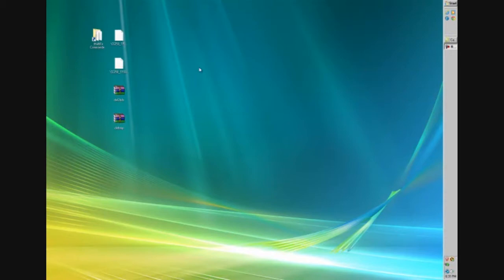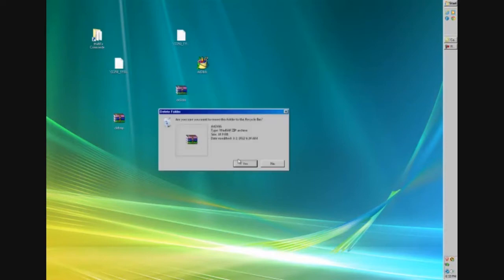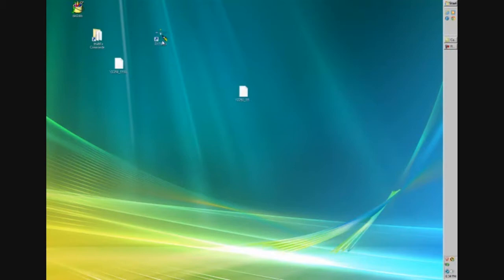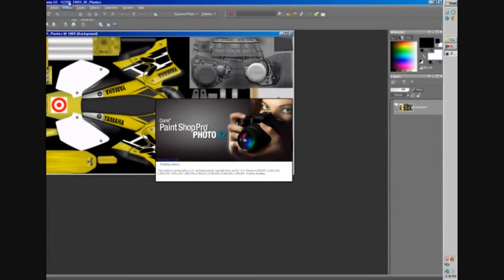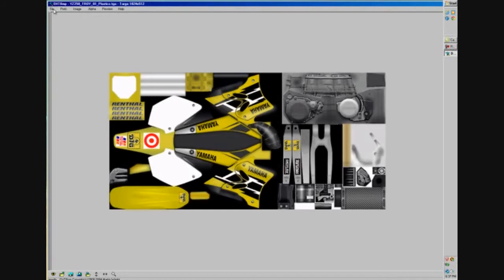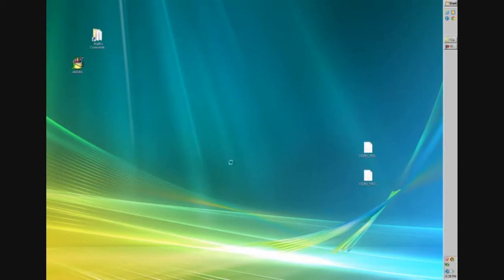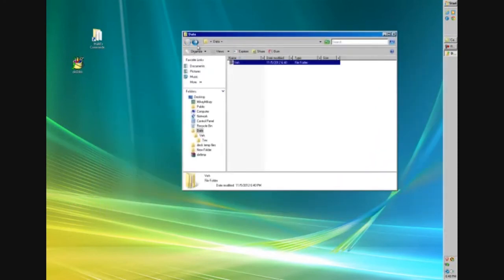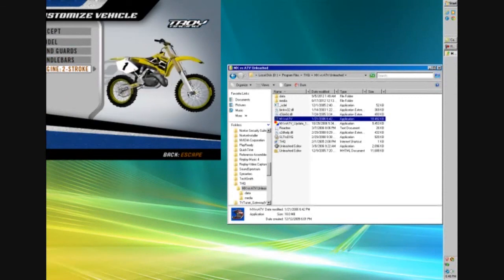How to get Bike Template into game Mx Vs Atv Unleashed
Requested..How to add Bike Template to game